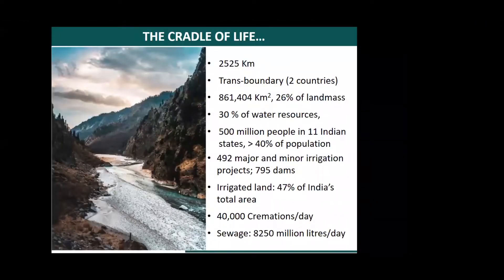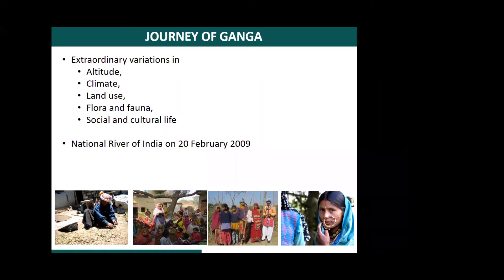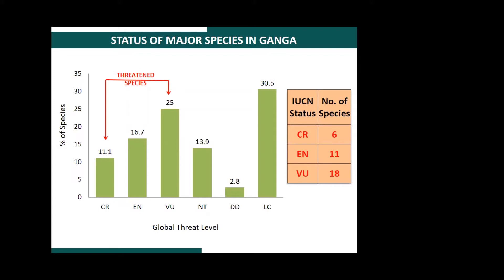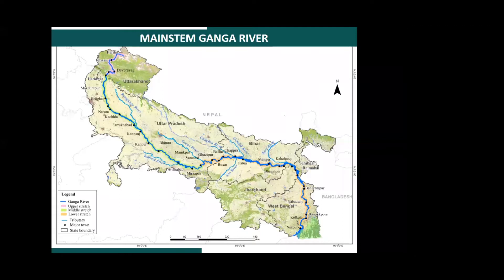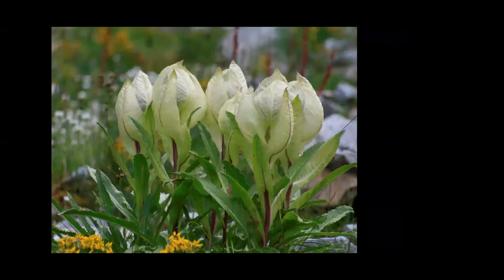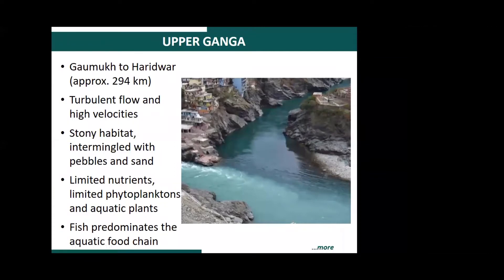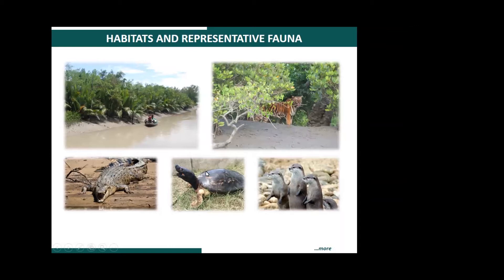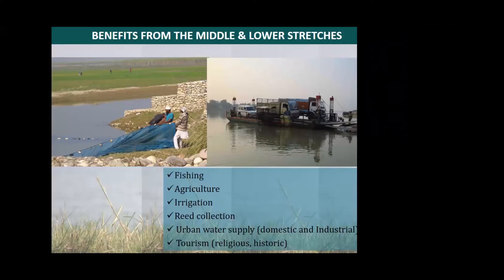Challenges in Mainstreaming Benefits From Nature - Dr.Shivani Barthwal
Dr. Barthwal has worked extensively with the local communities in the trans- Himalaya and the Himalaya. Her research interest and experience is focused around economic valuation of ecosystem services, analysis of natural resources policies and institutional arrangements, human-wildlife interaction and aquatic conservation planning.
She is a recipient of World Bank, Millennium Ecosystem Assessment, Swedish International Development Agency and Chinese Academy of Sciences fellowships. She has published several research papers in international peer-reviewed journals and is a reviewer for journals of international repute.
Presently she is working as Project Scientist at the Wildlife Institute of India. She is one of the core team members of the Ganga Aqualife Conservation Monitoring Centre, a nodal centre for spearheading Ganga rejuvenation and aquatic conservation planning. In her current position, she is a lead person responsible for preparing guideline documents on aquatic conservation planning for the Ganga River.